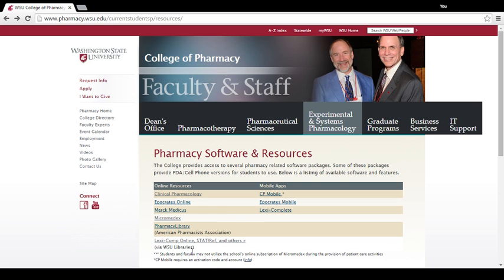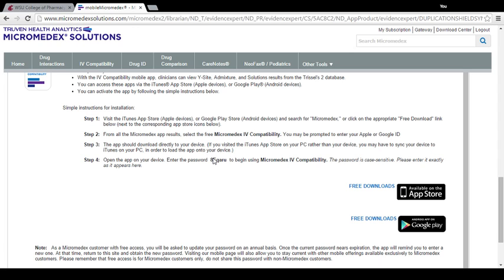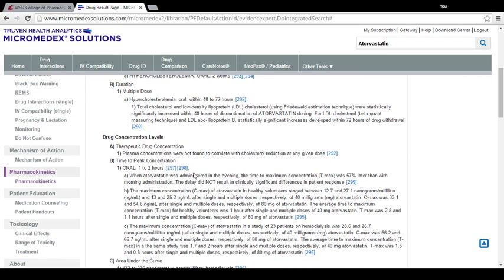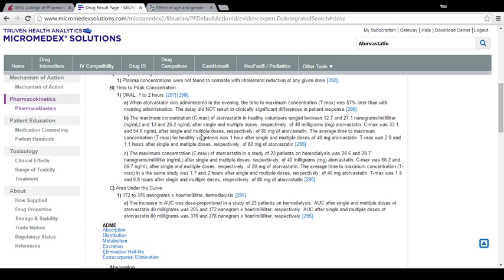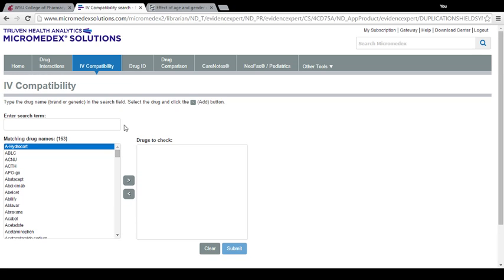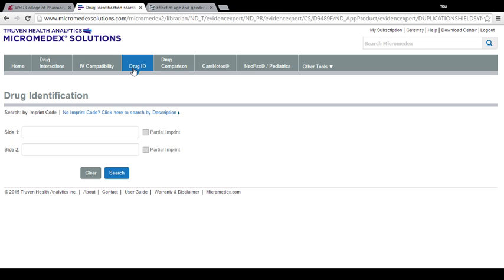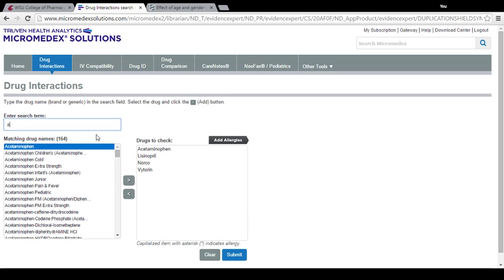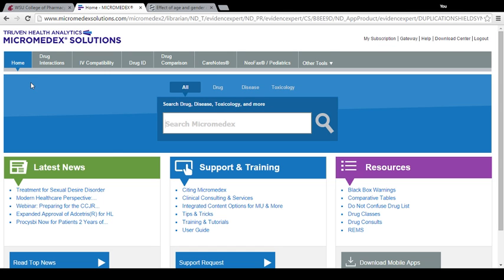2) Micromedex Medication Database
How to access and use the Micromedex database to answer questions and aid in your learning and development into a pharmacist.